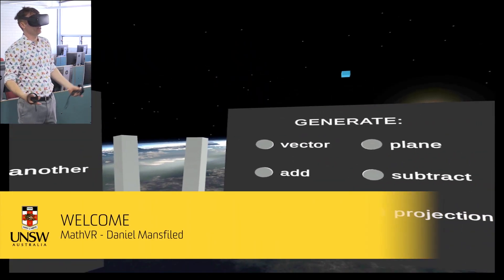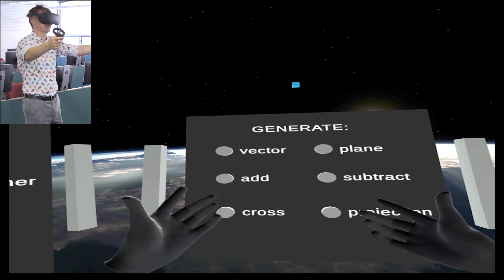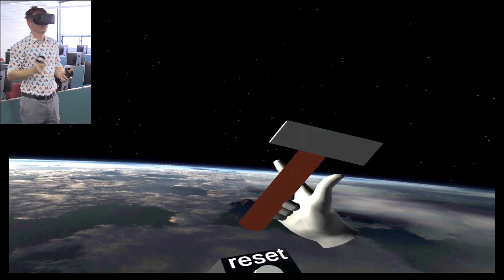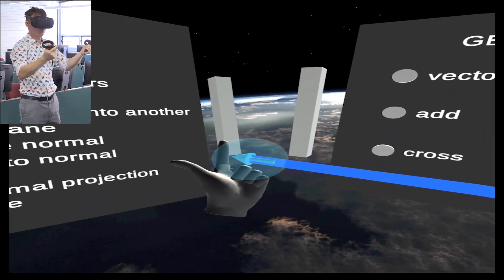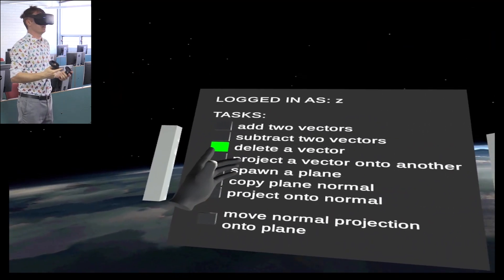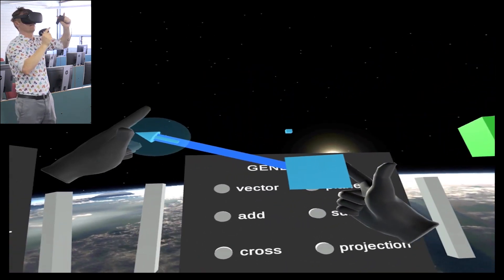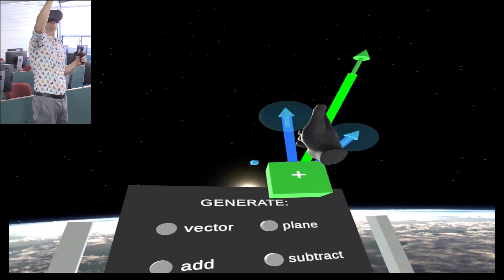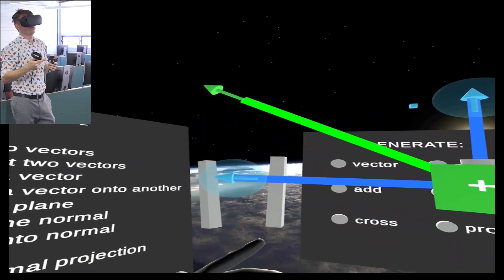Math VR Lab - UNSW Mathematics 1A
A preview of the UNSW Mathematics VR lab developed for MATH1131 at UNSW